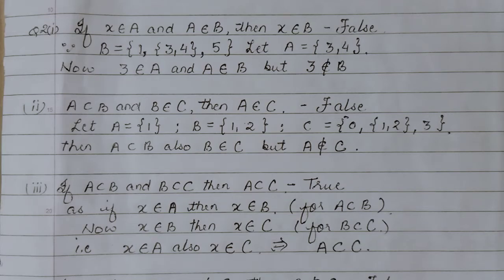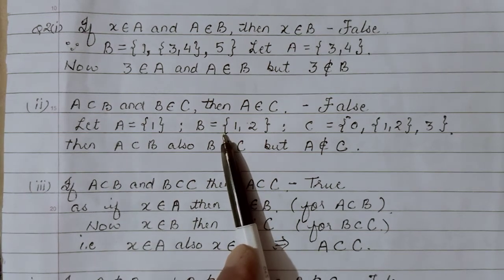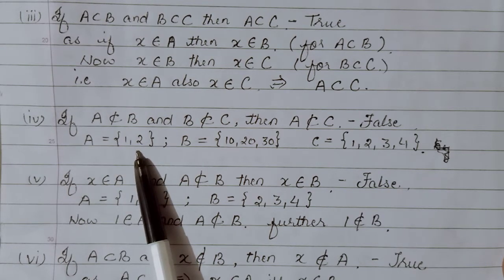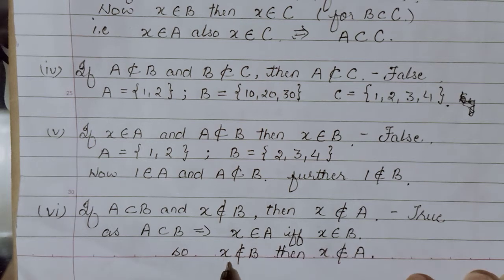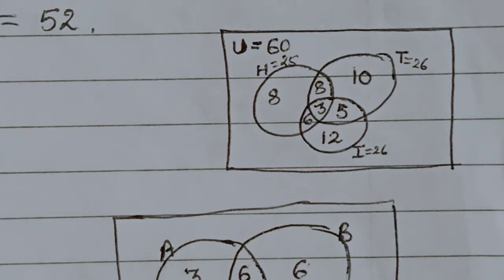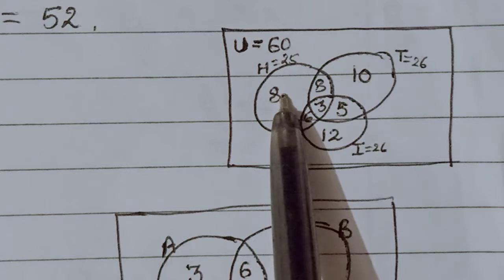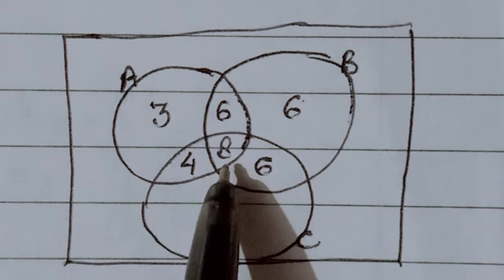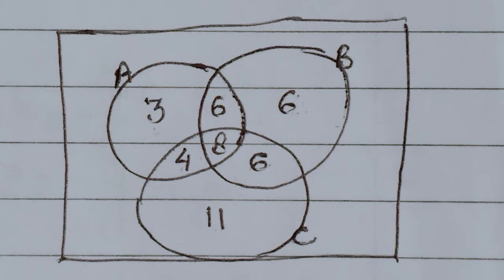Maths Class 11 : miscellaneous exercise ch1 (Q2,15,16)